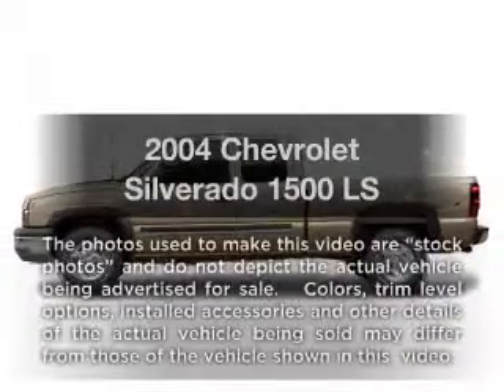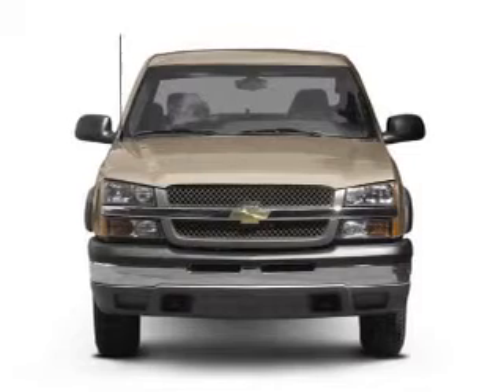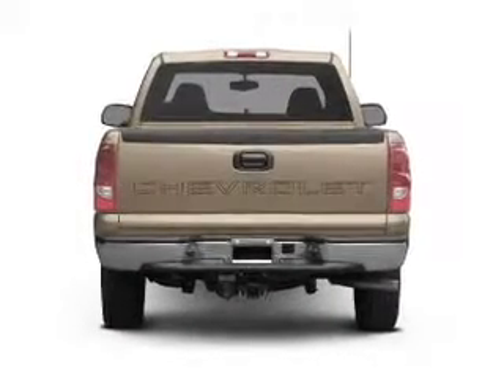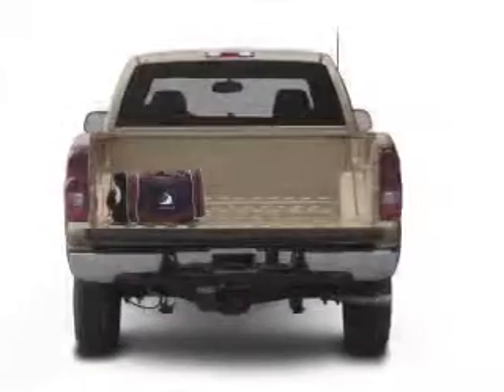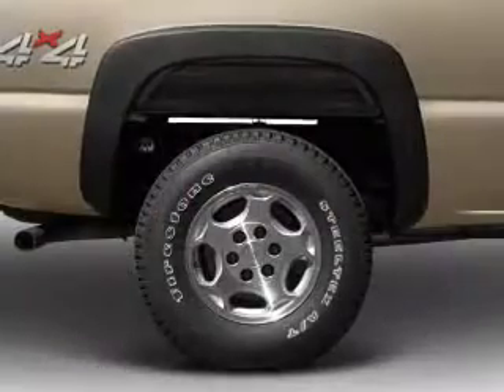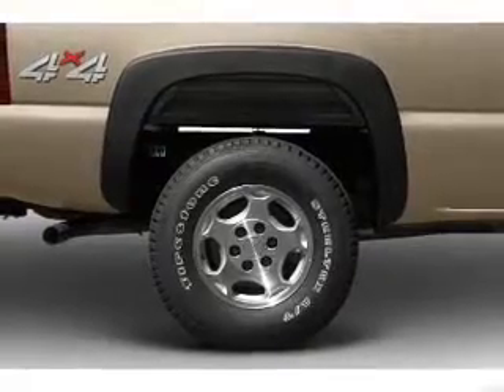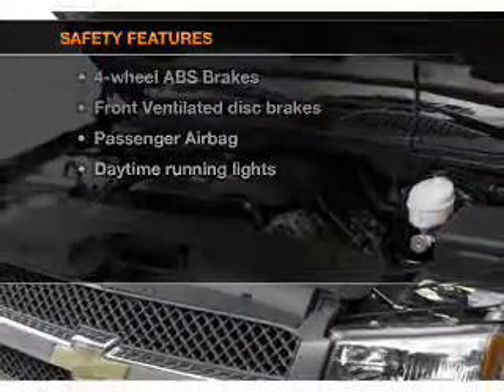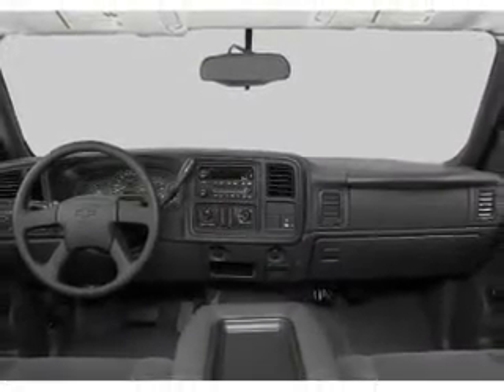2004 Chevrolet Silverado 1500 - Cypress CA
Year: 2004
Make: Chevrolet
Model: Silverado 1500
Trim: LS
Engine: 5.3 liter 8 cylinder 16 valve
Transmission: 4-Speed Automatic
Color: White
Mileage: 92063
Address:
4902 Lincoln Ave